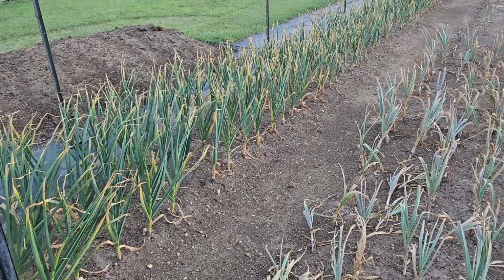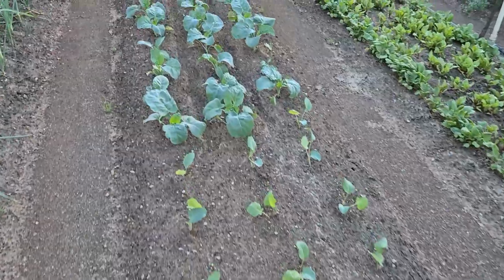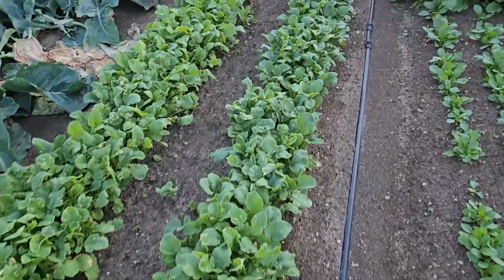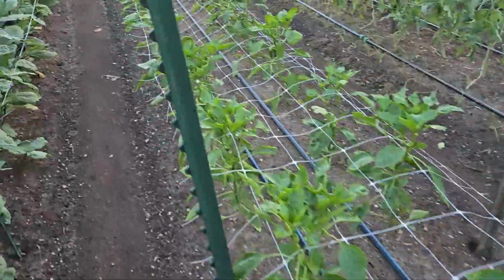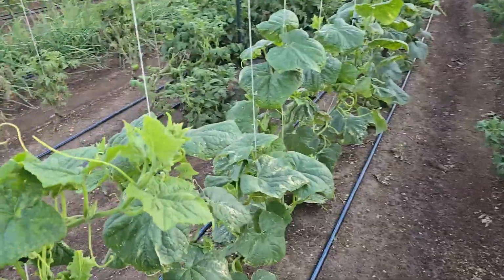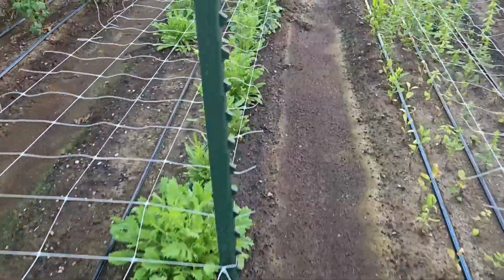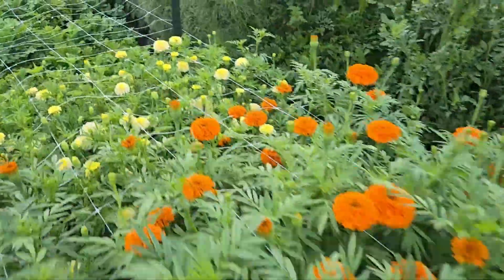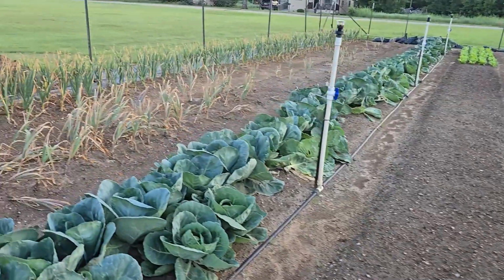What’s Growing on the Farm | Early Summer Field Walk at Restoration Fields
🌿 Come take a field walk with us at Restoration Fields Farm!
In this video, we walk the rows and show you what’s growing, what’s blooming, and what’s getting ready for harvest. From crisp lettuces and garlic scapes to vibrant blooms, this is a behind-the-scenes look at our no-till, organically grown micro-farm in Ranger, TX.

Whether you're a fellow grower, market regular, or just love seeing real food grown with care, this video gives you a taste of the season—straight from the field.

👀 What you'll see:
– Early summer veggies & greens
– Flower rows in full color
– Crop updates & farm chatter
– Real soil, real stories, real slow-grown goodness

🛒 Find us Thursdays | 5–7 PM at 909 Young St., Ranger TX
🧺 Or visit us Sundays at the Eastland Farmers Market | 12–4 PM

💬 Drop your questions in the comments—we love talking soil, seed, and sunshine!